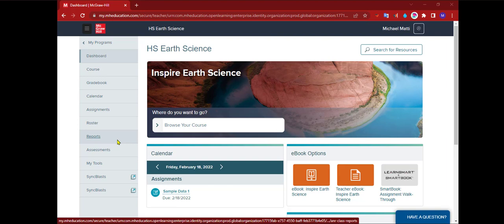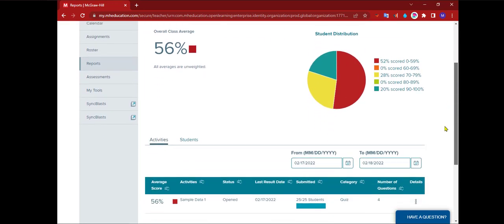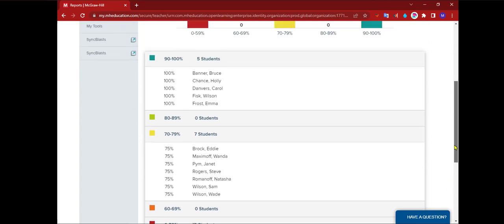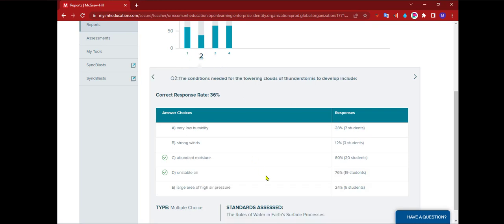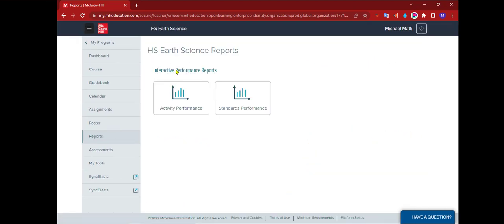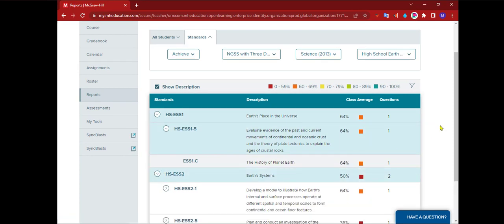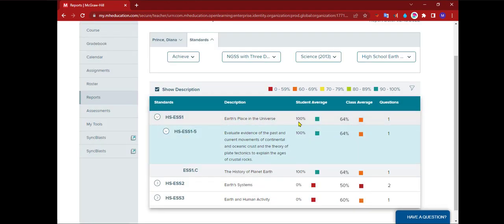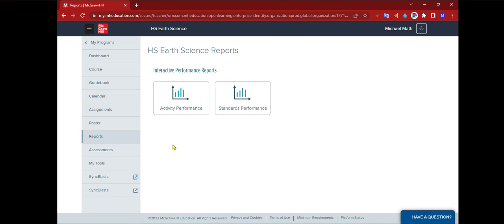Teacher Reports Video